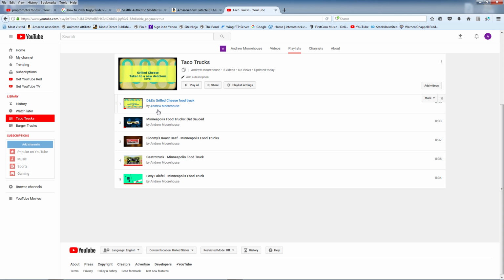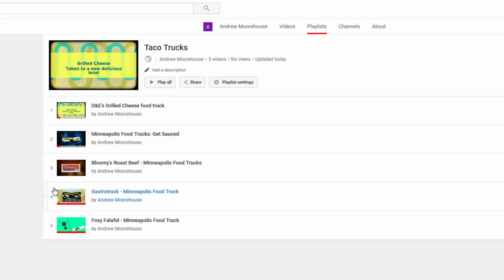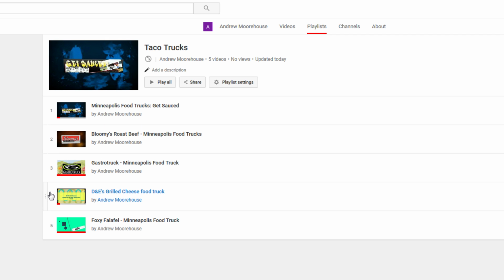How to Change YouTube Playlist Order Sequence- How to Reorder Videos in YouTube Playlist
I recently made a video on how to create a YouTube playlist but last week I got a question about how to set the playback order of the videos in the list. It’s quite easy to do.

This is really useful when you have a sequence of videos that need to play in a certain order. And it helps when sharing a playlist for others to view. You can set your playback sequence for music videos and tutorials that need to follow a particular order.

You can change the YouTube playlist order in the Playlist settings. And it's a good idea to have several playlists on your channel to make it easy for viewers to find your content and for you to stay organized.

I hope you found this video helpful and if you did please give me a thumbs up and don’t forget to subscribe to my channel TheRenderQ for more how-to videos and product reviews.